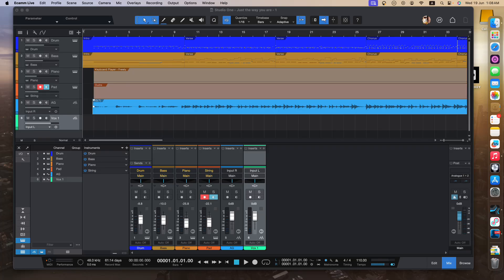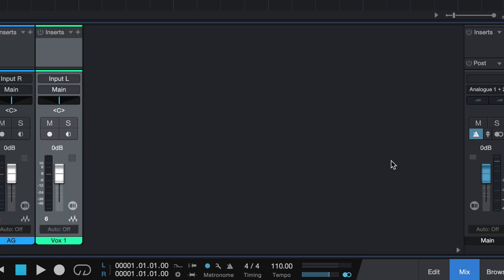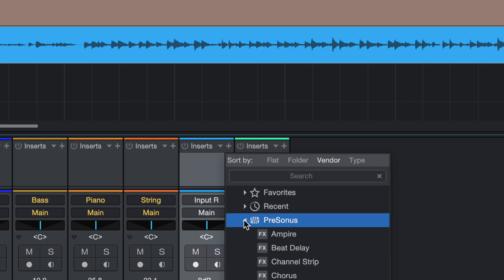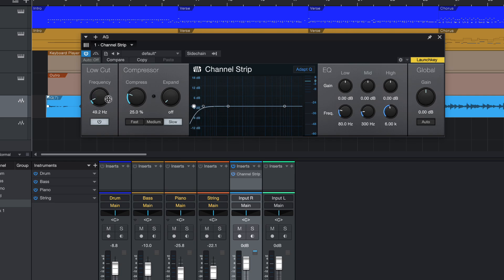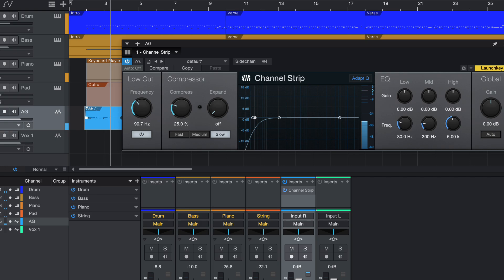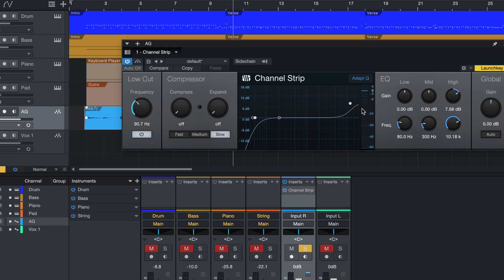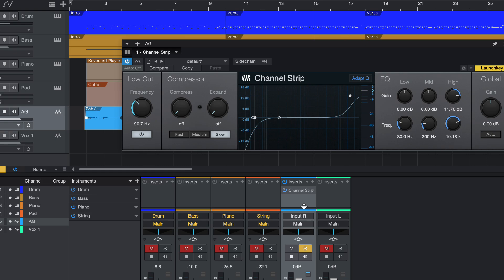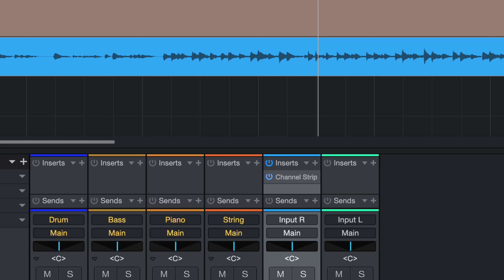How to insert effects in Presonus Studio One Prime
In this session, I'm gonna walk you through how to insert the build-in effects on the Presonus Studio One Prime.

Feel free to browse other tutorial in my channel as well.